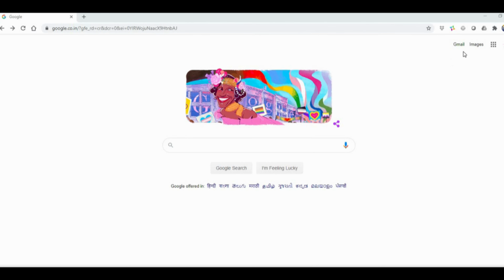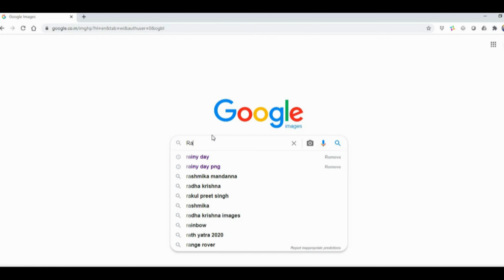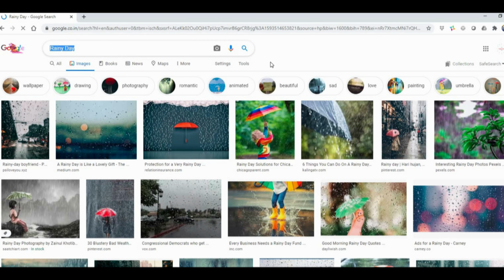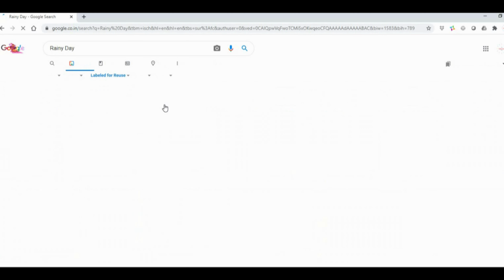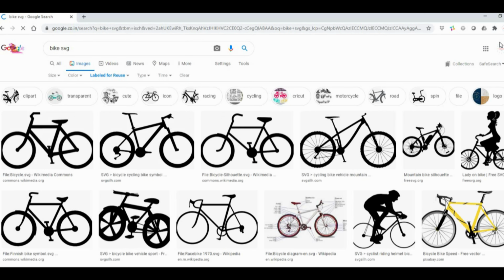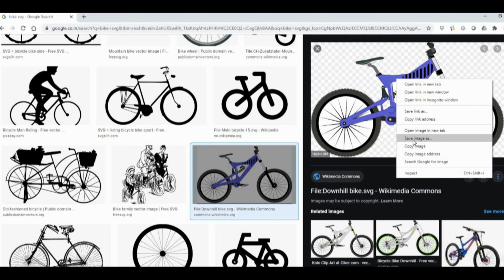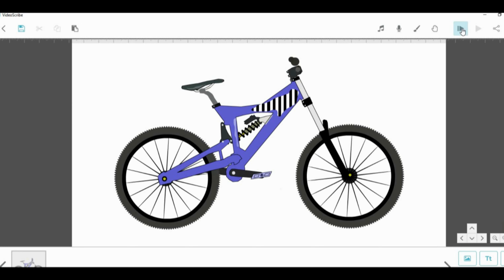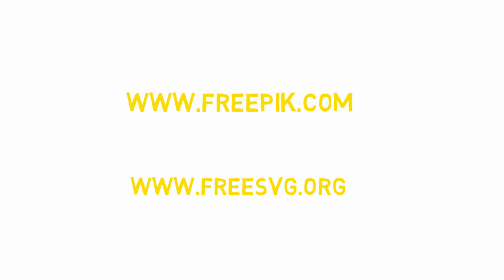How to Get COPYRIGHT FREE ,JPEG,SVG (VideoScribe), PNG images Short is BIG....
Description:
Hello All, We are Back with another Video in our Short is BIG series,
In This Short Video, We shall discover how to get Copyright Free Images (JPEG,PNG,SVG) for Free
Request for Professional YouTubers to support is by suggesting improvement points & Guide us in this Journey